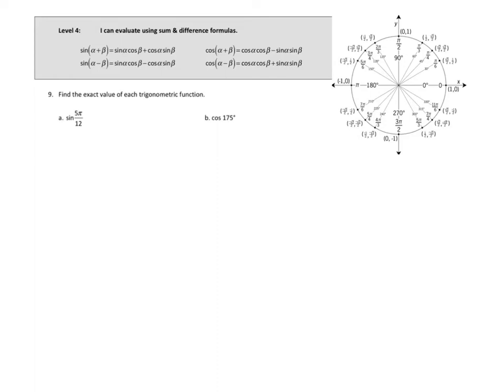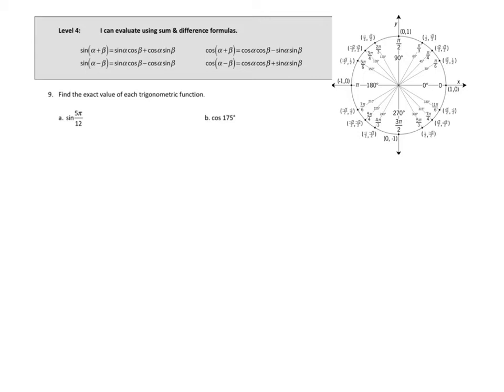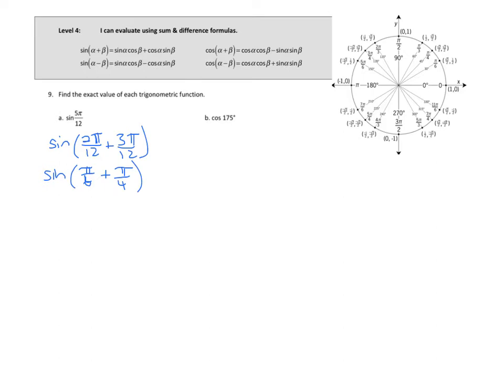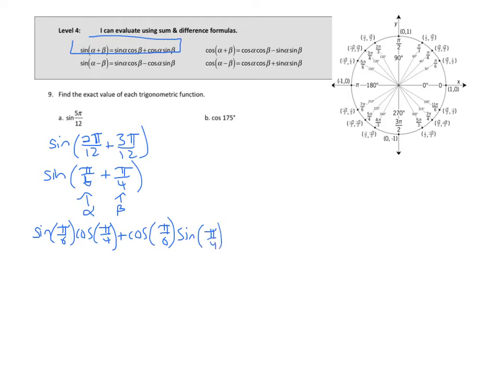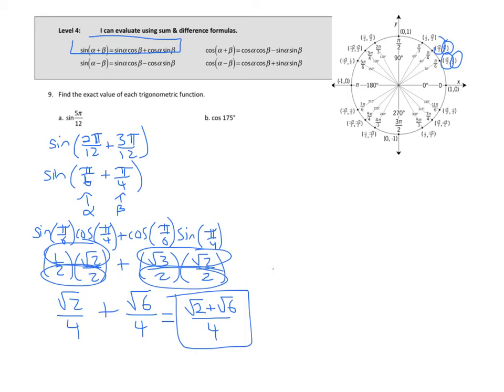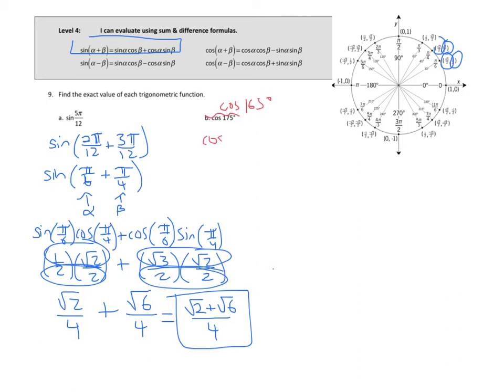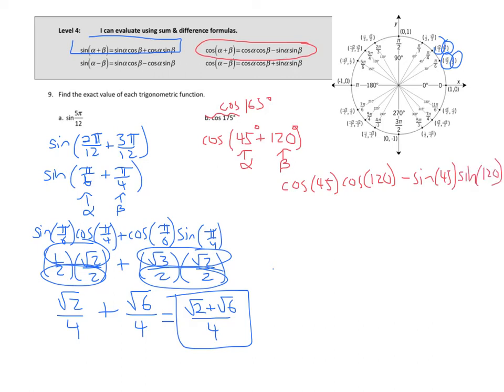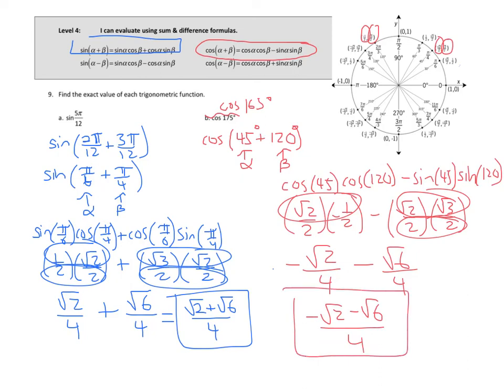U4S2 Unit Circle Trig L4 Notes